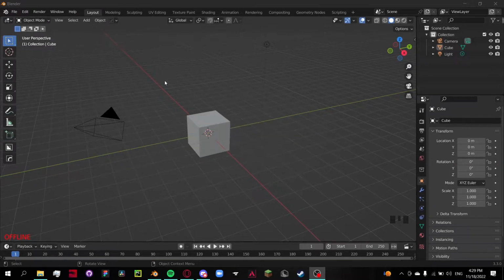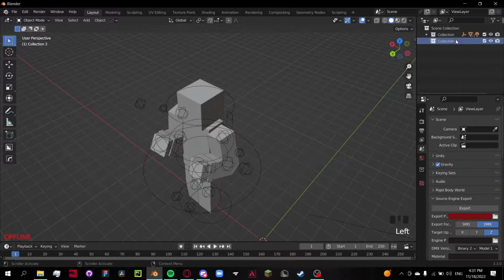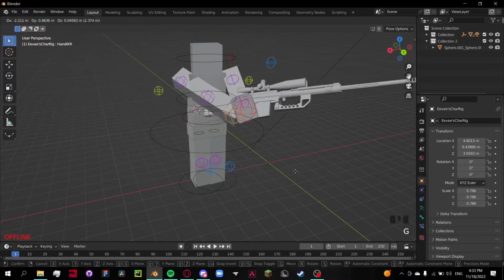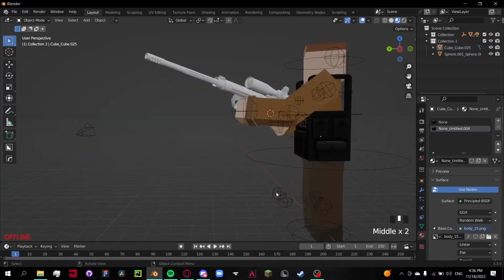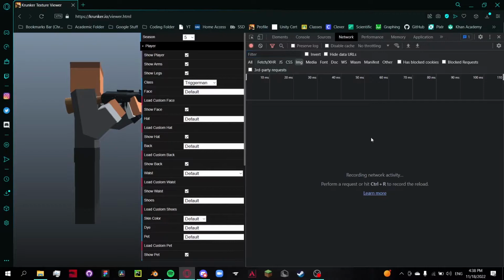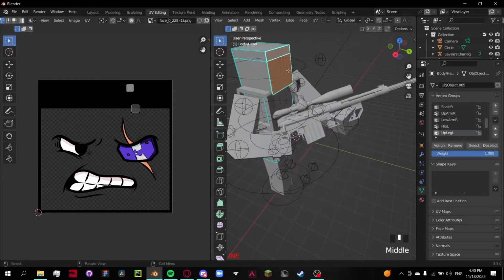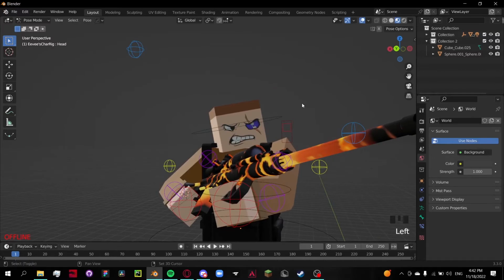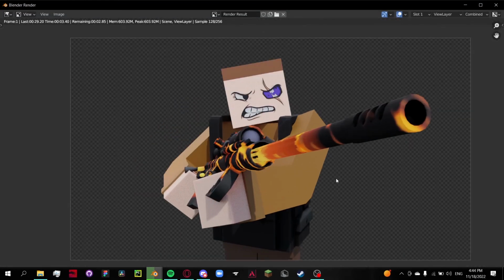Importing Cosmetics - Krunker Render Tutorial Part 6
Welcome to the Krunker GFX Lounge Youtube Channel!

This tutorial series will be teaching you how to make krunker renders starting from the setup and how to use blender all the way until rendering full fledged scenes with in a krunker map with a krunker character!